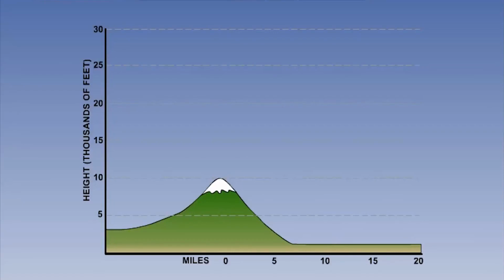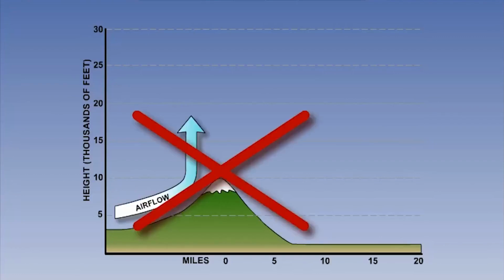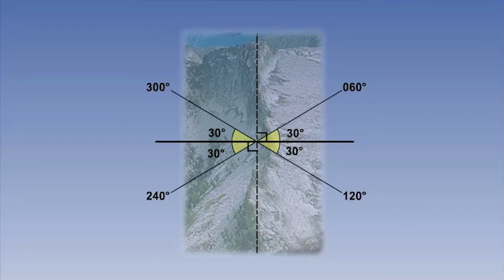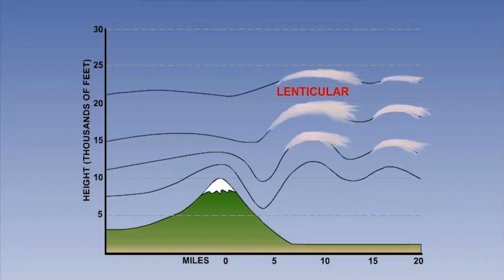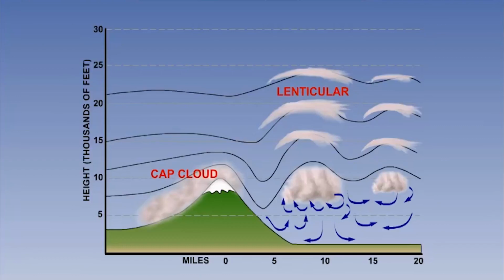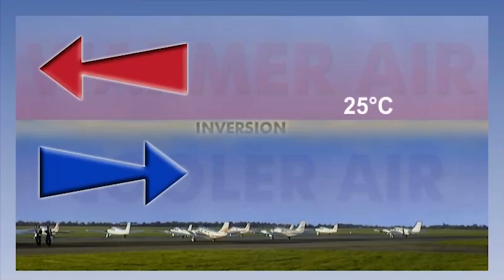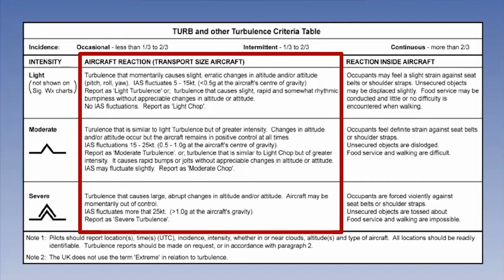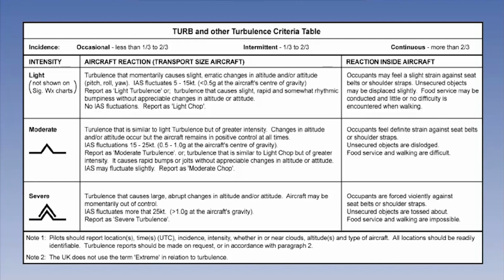19 Turbulence Part 2